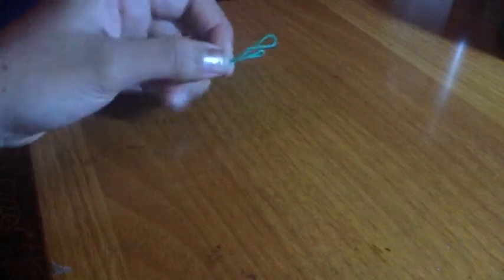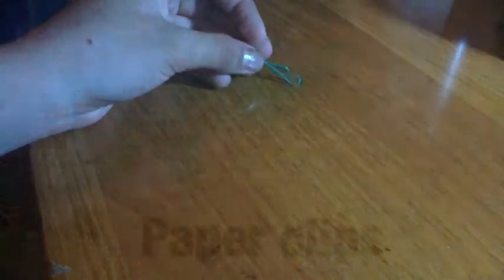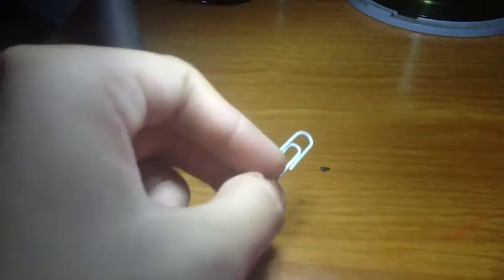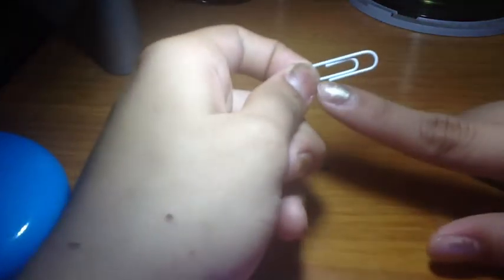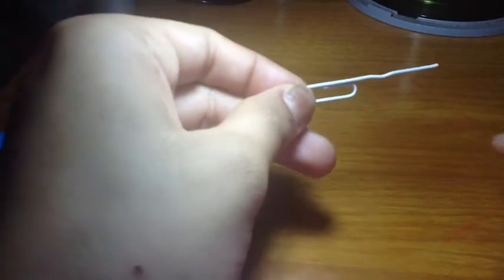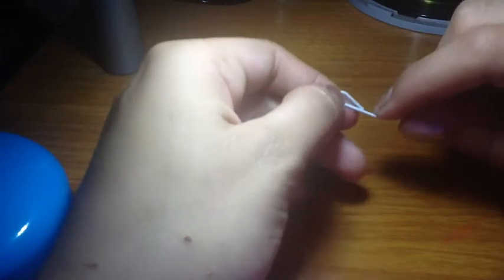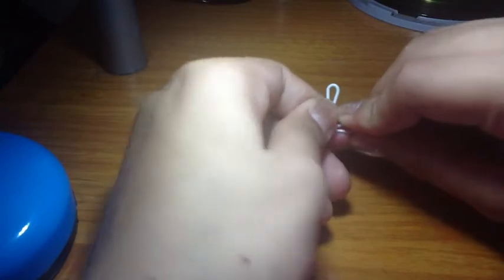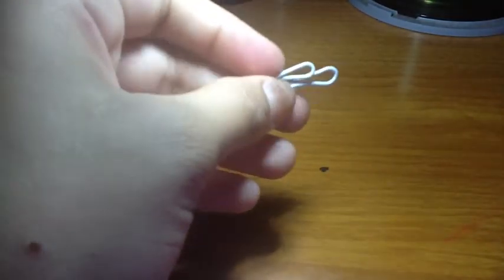How to make bobby pins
hello guys! I hope you guys liked the tutorial.